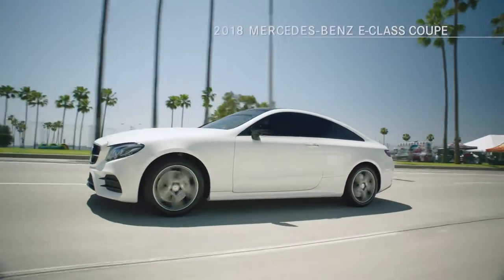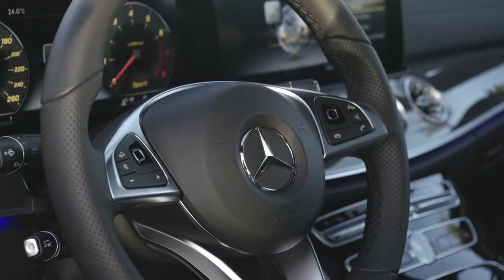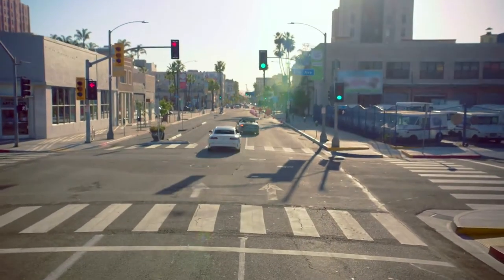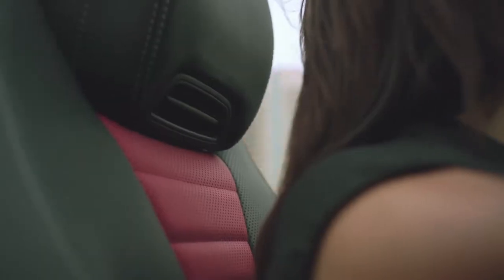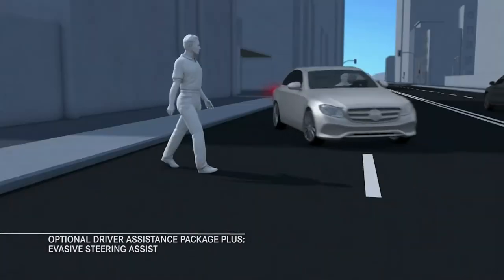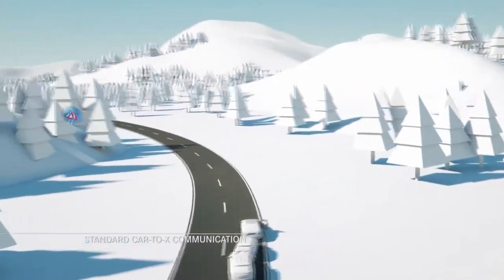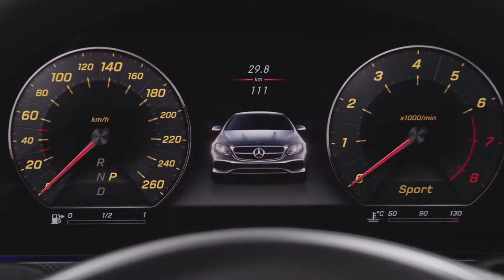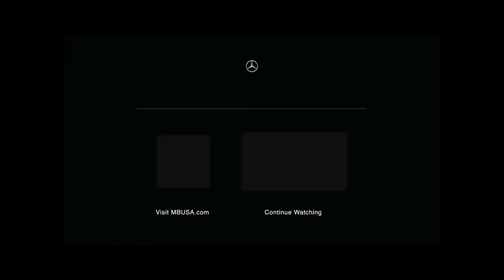2018 Mercedes Benz E Class Coupe and Cabriolet - Video Brochure